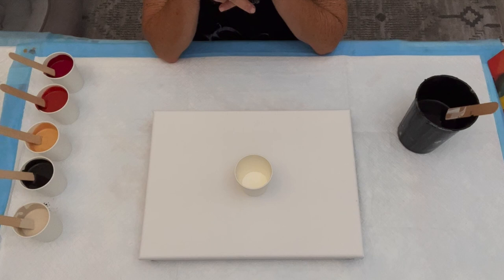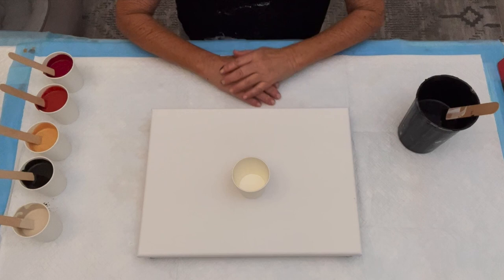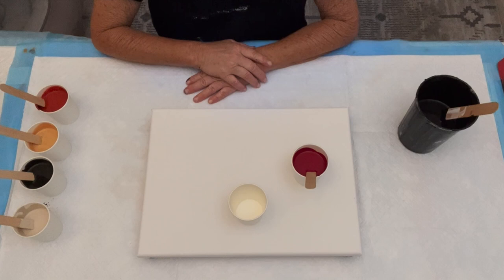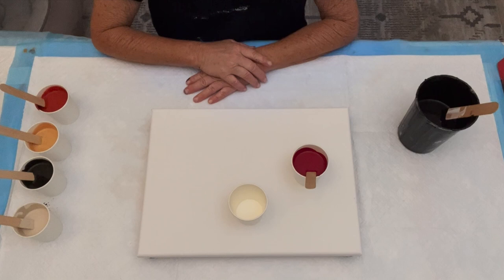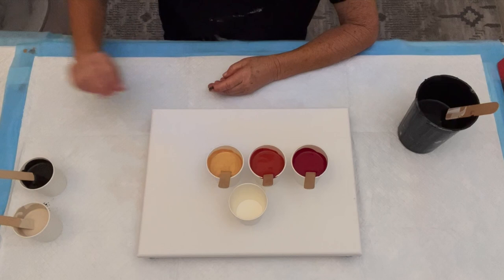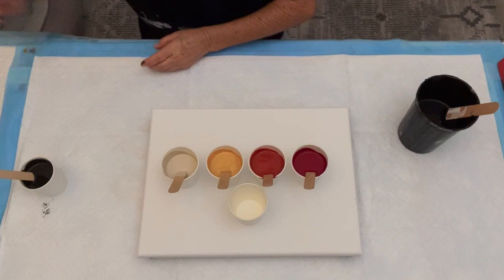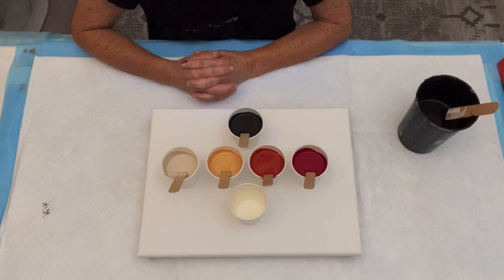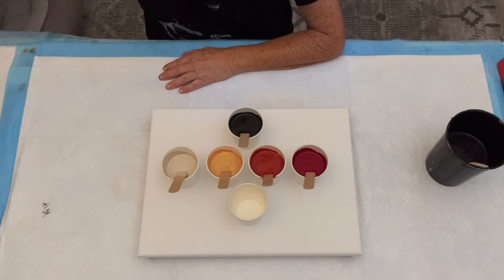Getting Some Mack Mack Red On Acrylic Pour Painting, Flow Art, Fluid Art Technique,